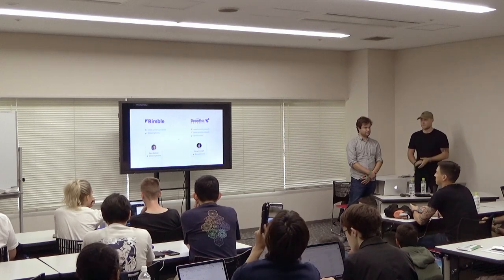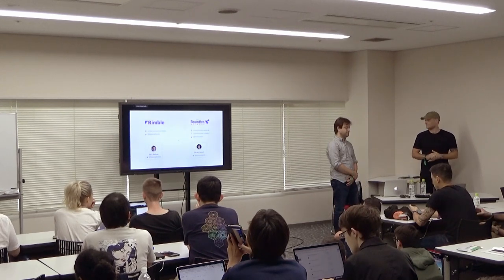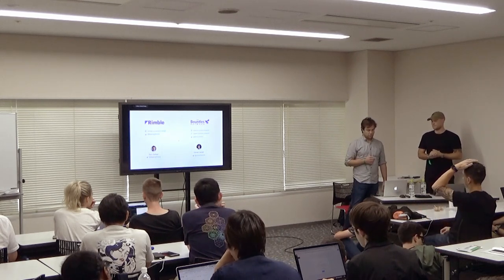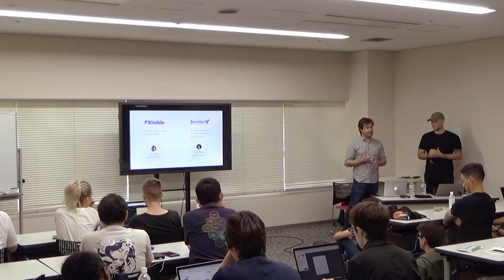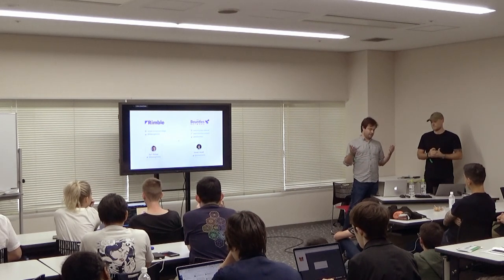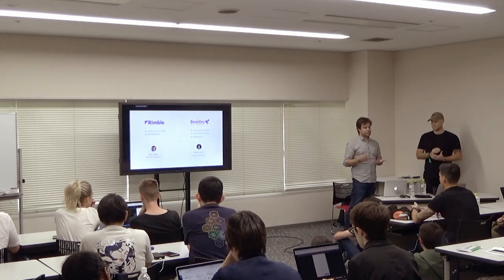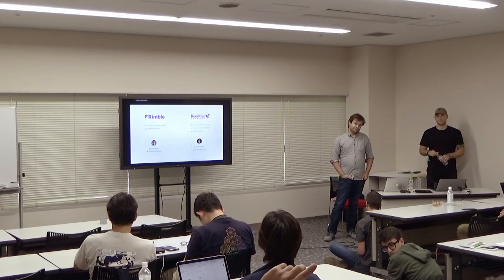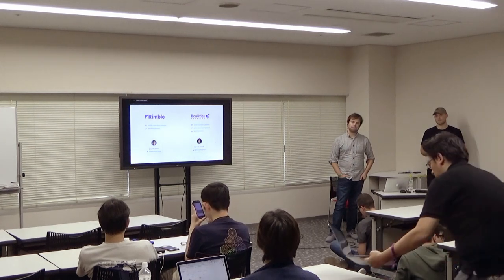Decentralized UX Problem Solving with Bounties Network and Rimble (Devcon5)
The Bounties Network and Rimble are kicking off an experiment in decentralized problem solving. The Rimble team continuously researches critical UX problems that are hindering dApp adoption and usability. Through this initiative, we are incentivizing the generation of creative and effective solutions to dApp UX challenges through the use of bounties. Rimble will validate and iterate on the best solutions, ultimately incorporating them into open-source resources that make it easier for developers to build dApps for broad usability.
This session is for developers (primarily front-end/React), designers, and anyone interested in contributing their ideas and concepts with the aim of advancing the dApp experience with accessibility in mind for new and current users of the decentralized web.
We will be offering bounties as an incentive for participation as well as for providing feedback about the session and and the resources/tools used throughout. We want to see designs, prototypes, and working demos addressing some of the most critical segments of the dApp experience:

On-boarding new usersSmart contract interactionTransaction statusAddress exploration
Important aspects we will be considering are accessibility, color contrast, and error handling. Specific criteria will be posted on each bounty for participants to fulfill. The challenge doesn't end during the workshop. The workshop bounties will be active for the duration of the conference, and possibly beyond. At the conclusion of each bounty deadline we will determine winners and/or submissions to award based on criteria that we define, and based on the quality of execution and content of each submission.

Speaker(s): Ryan Cordell, Corwin Harrell, Zach Kalman, Sharon Kaziunas, Mike Lockwitz
Track: UX & Design